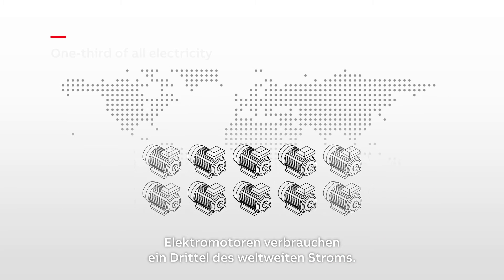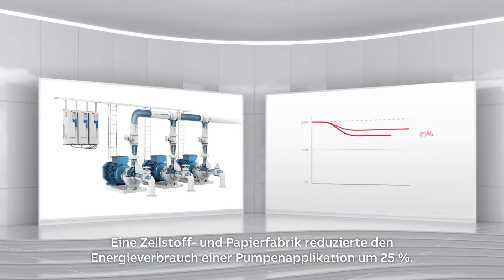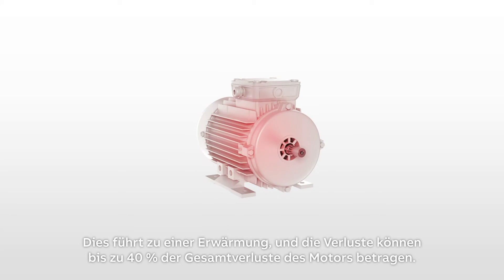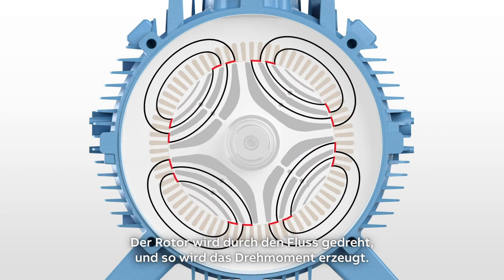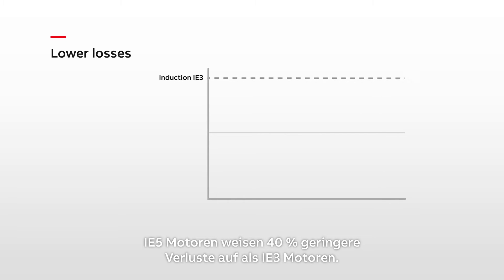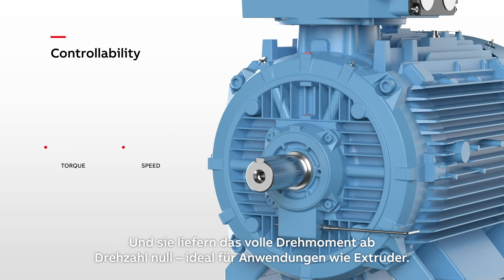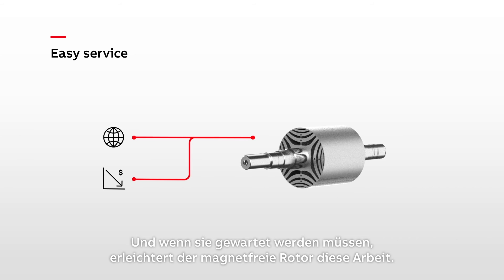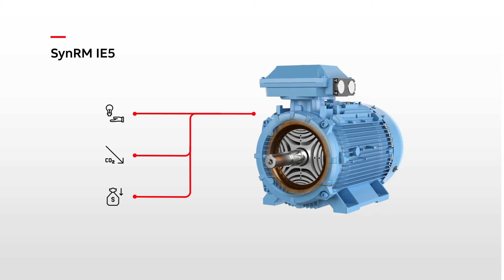ABB Synchronreluktanzmotoren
Mit Effizienzklasse IE5 Energie sparen